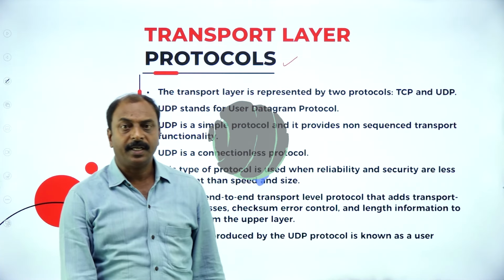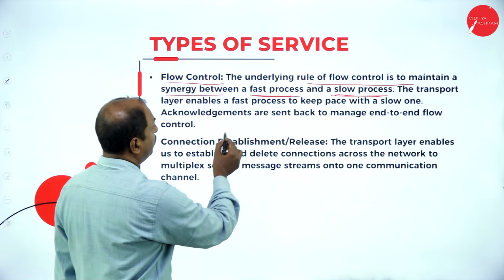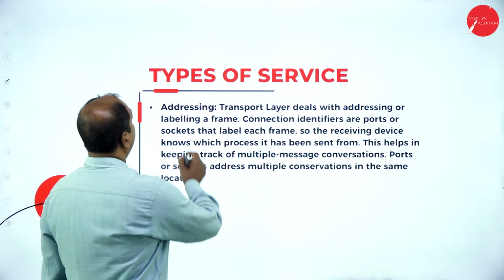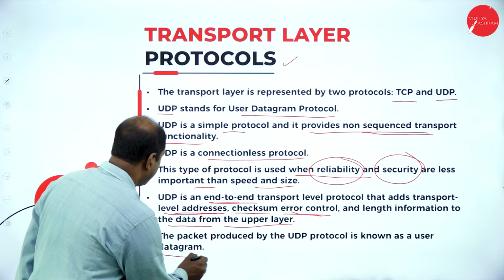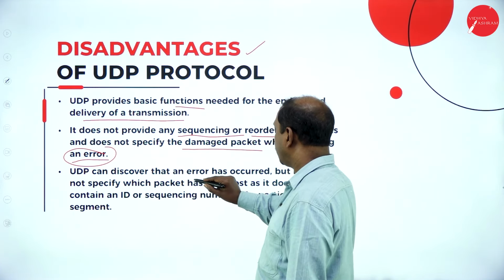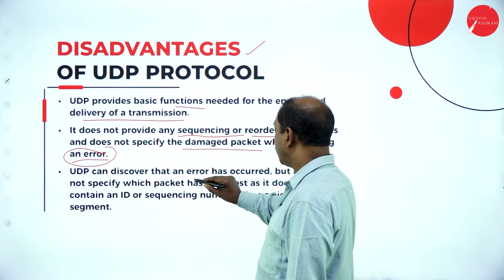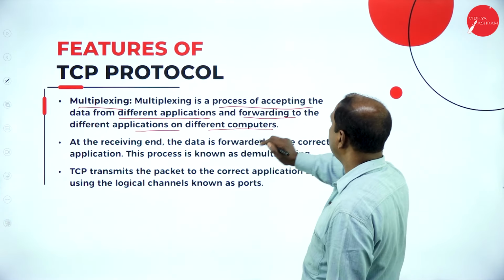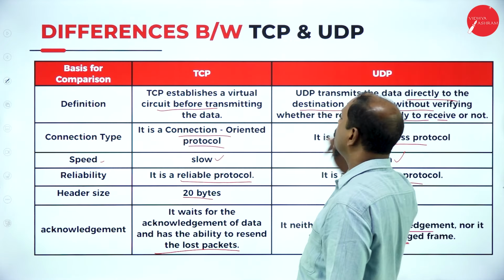DAY 11 | COMPUTER NETWORKS | III SEM BCA | PRESENTATION LAYER TRANSPORT LAYER APPLICATION LAYER |L1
Course : BCA
Semester : III SEM
Subject : COMPUTER NETWORKS
Chapter Name : PRESENTATION LAYER TRANSPORT LAYER APPLICATION LAYER
LECTURE : 1